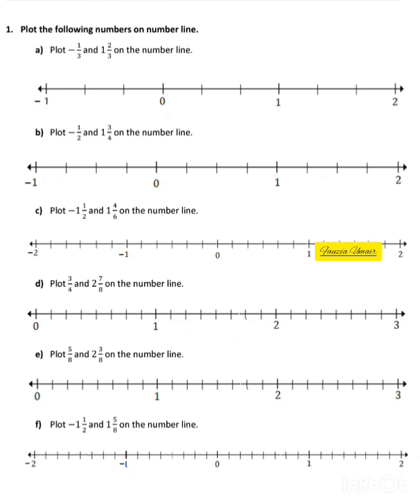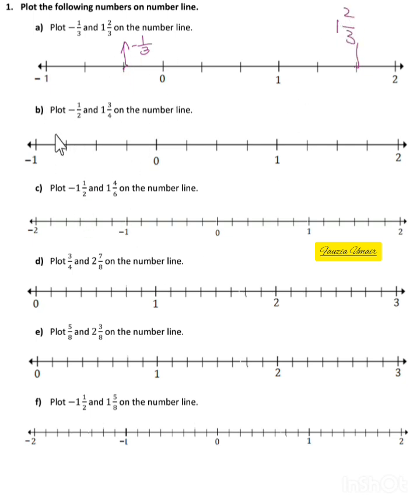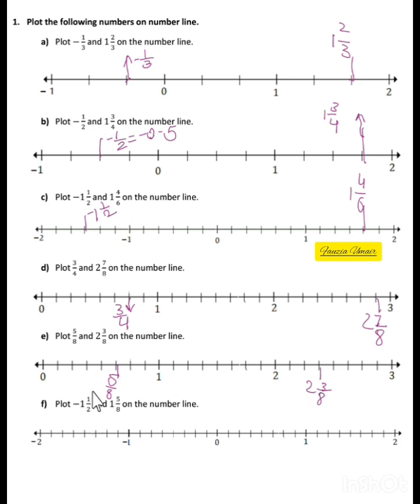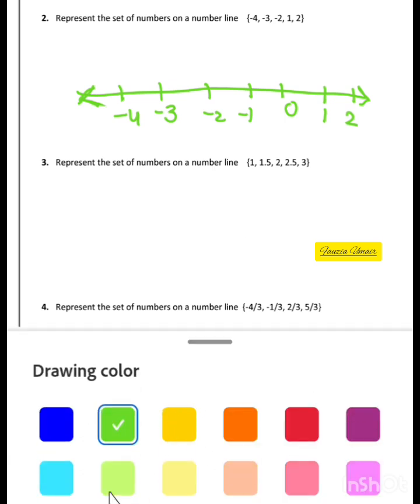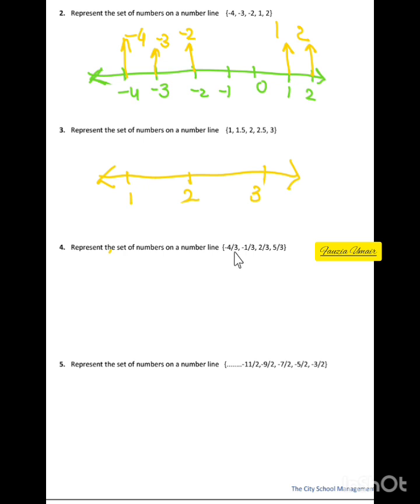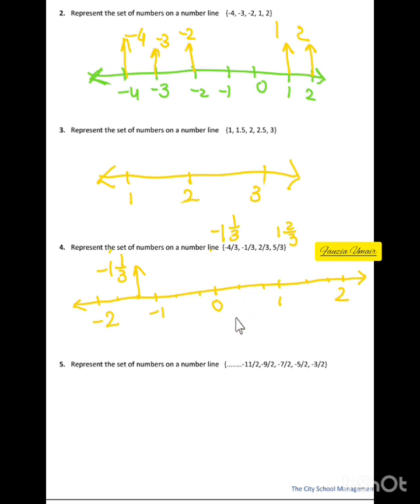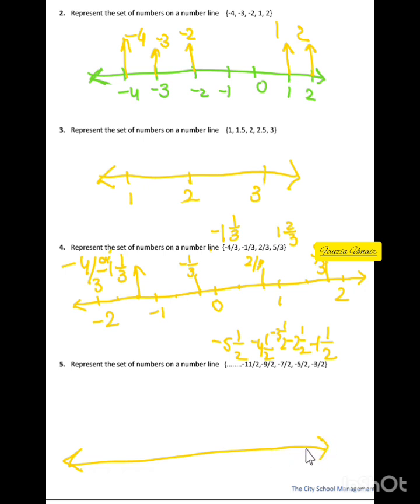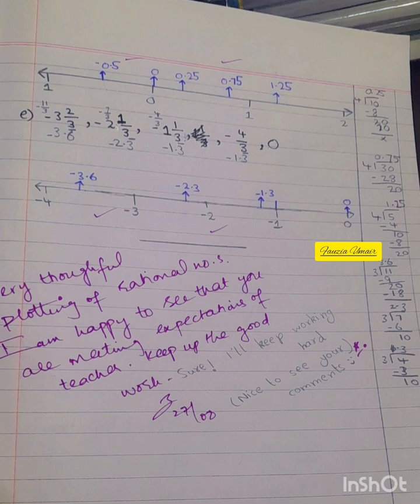Rational Numbers on Number Line